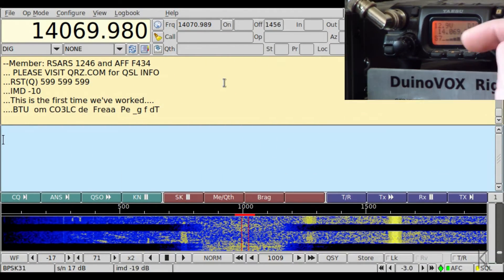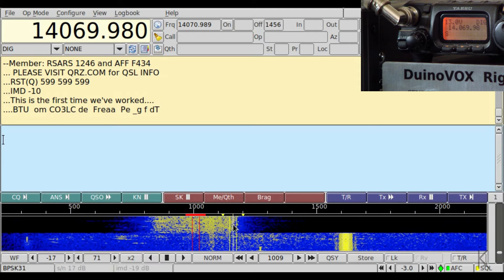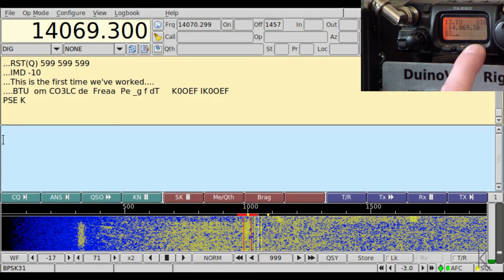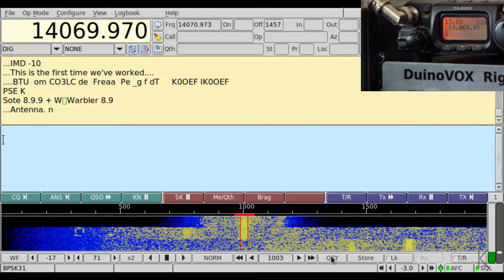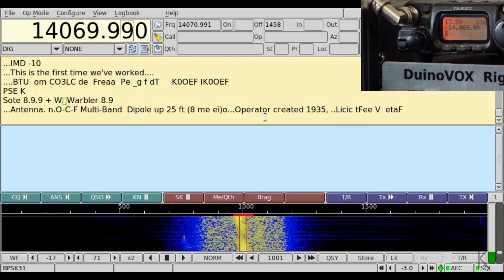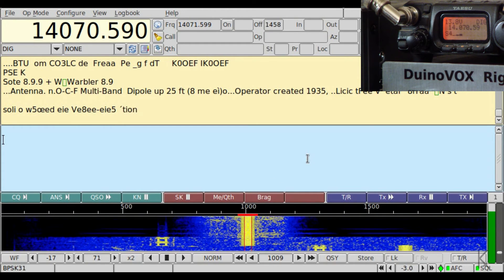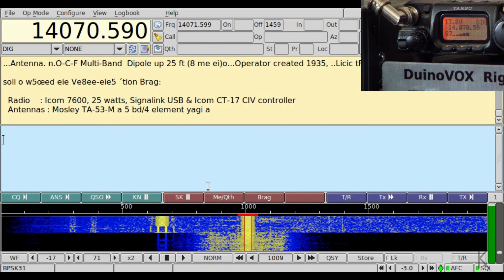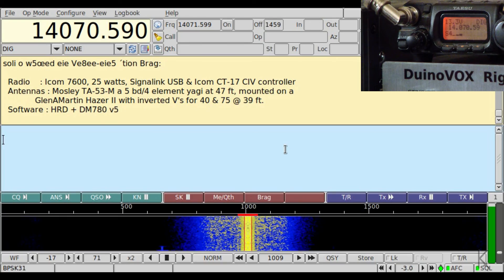Ham Radio - FLdigi tips, the QSY button and narrow filters in digital modes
The button rarely talked about and probably not well known.  A useful feature.